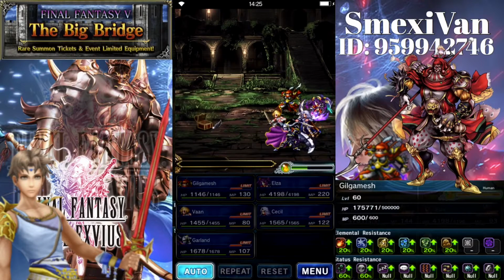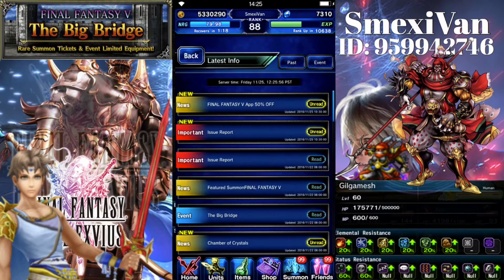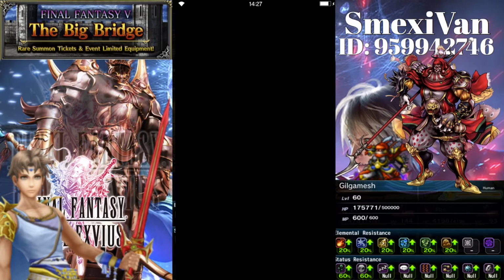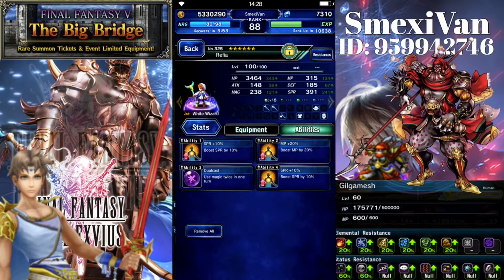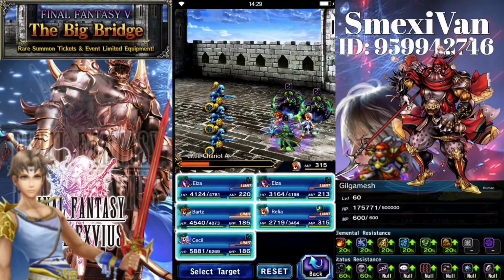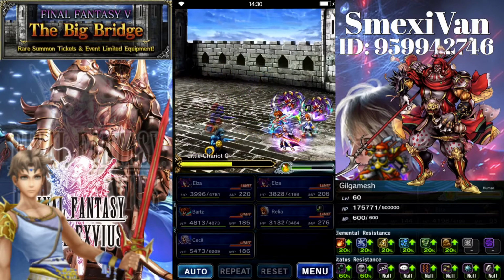FFBE {The Big Bridge Bishes Elite Edition}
Correction*** I said the 2 regular enemy units that jump on you on last part of bridge. It's actually the 2nd wave of enemies that you use tent after *** sorry about saying it wrong in video
-- also the stats for the 2nd Gilgamesh is 1.5 million and stat resistant change from 20 to 35% and Null to all status ailments --

Welcome to another boss Elite Run. Today we face off against Gilgamesh and his crazy antics.

Be ready to use them ethers and elixirs and pray for your units to live.